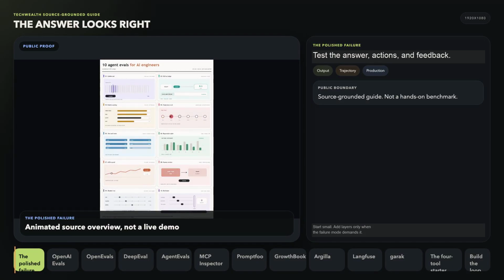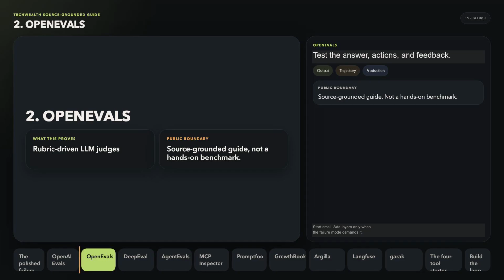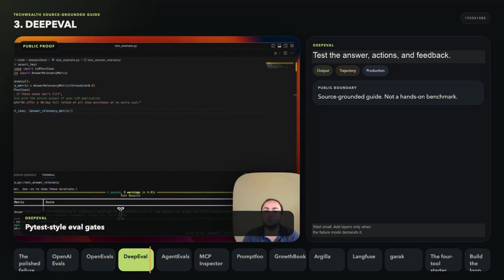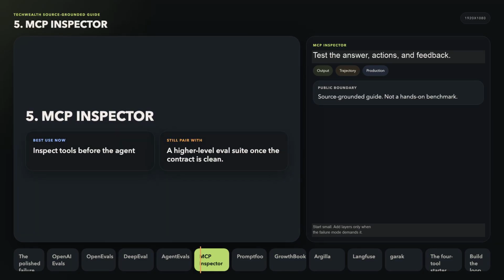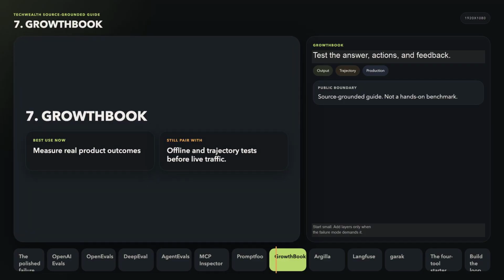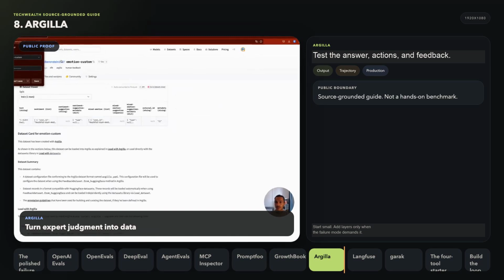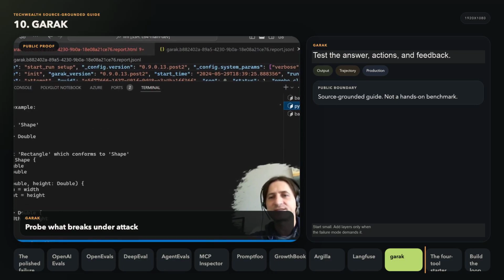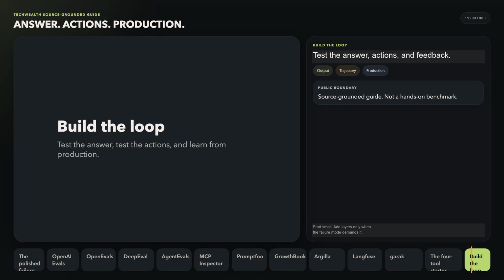10 AI Agent Evals That Catch Failures Before Users Do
10 AI Agent Evals That Catch Failures Before Users Do

This is a source-grounded TechWealth Hub guide built from a public X post, verified repositories, and selected official or credible walkthrough clips.
It is not a hands-on benchmark, a full product test, or a claim that TechWealth executed every tool end to end.

Framework:
- Output quality
- Trajectory and tool-use verification
- Production feedback and observability

Starter stack from the video:
- DeepEval or Promptfoo for repeatable offline cases
- AgentEvals for trajectory checks
- MCP Inspector for protocol debugging
- Langfuse for production traces and eval feedback loops

Chapters:
0:00 The polished failure
0:32 OpenAI Evals
1:06 OpenEvals
1:44 DeepEval
2:24 AgentEvals
3:04 MCP Inspector
3:43 Promptfoo
4:22 GrowthBook
5:05 Argilla
5:46 Langfuse
6:24 garak
7:08 The four-tool starter stack
7:50 Build the loop